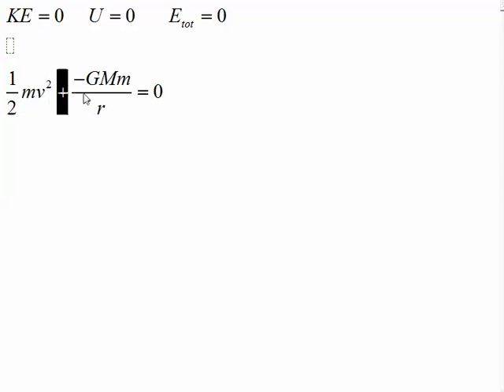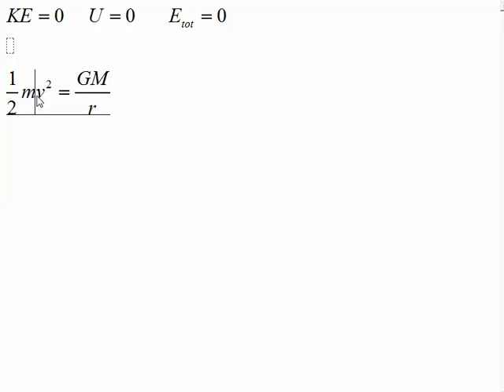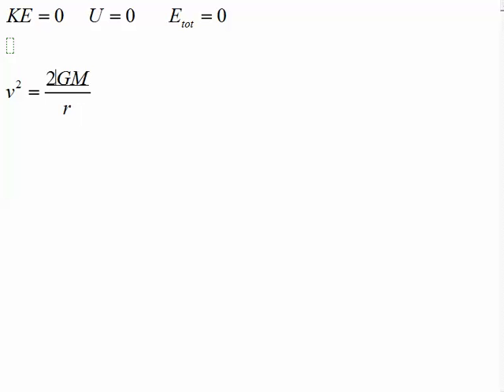Derive Escape Velocity formula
How to derive the escape velocity formula.